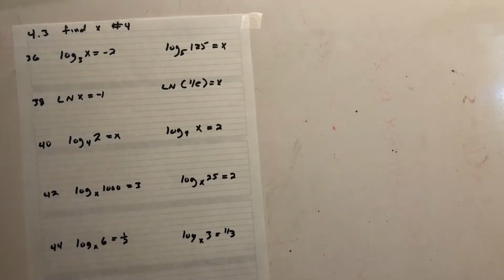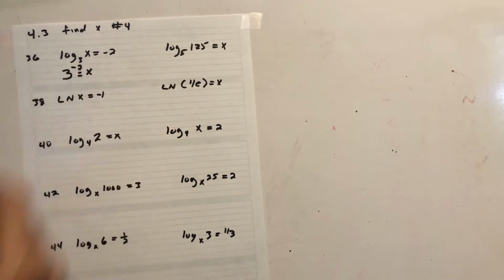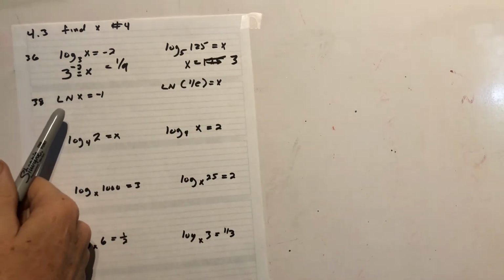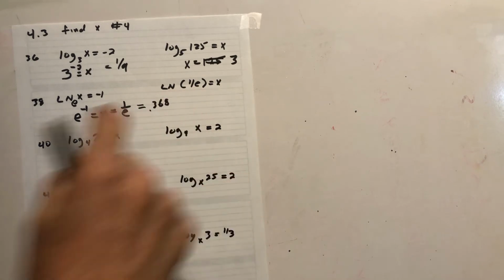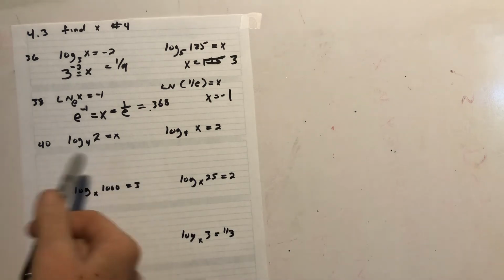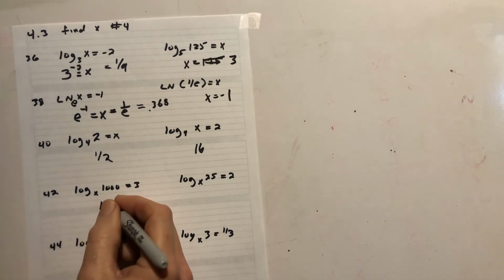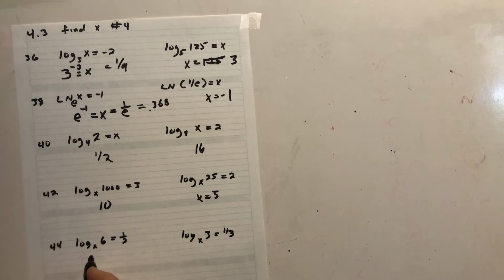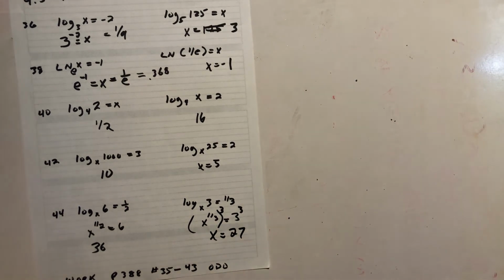Math1111 4.3 #4. Find x